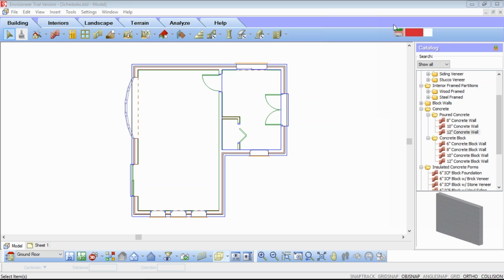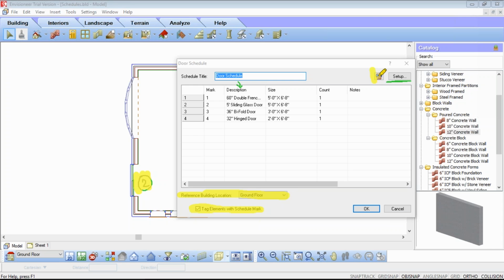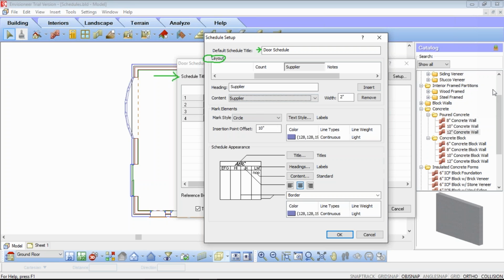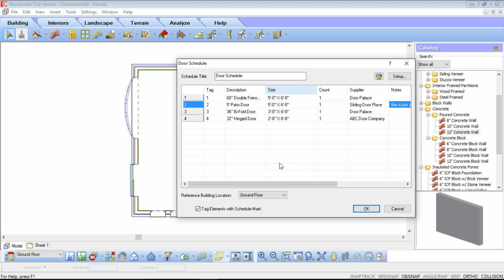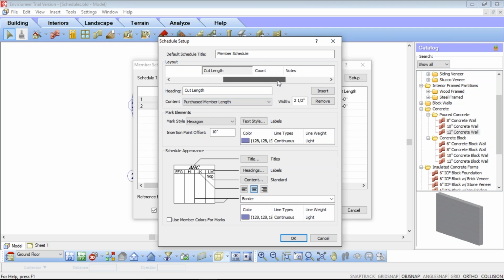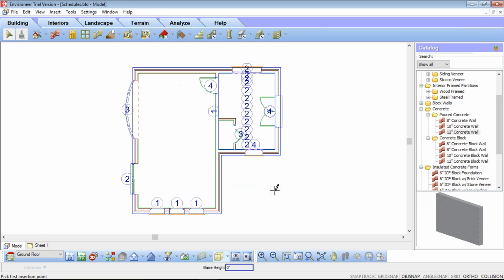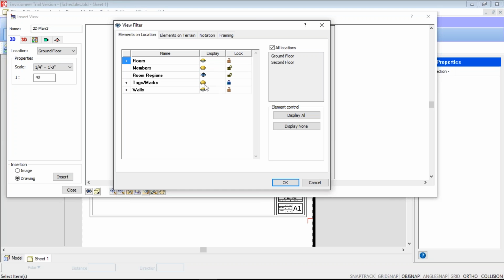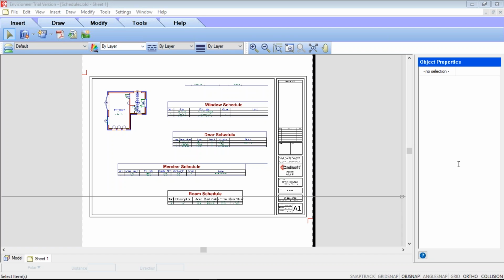Envisioneer Webinar - Schedules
Review this live broadcast discussing creating automatic window,door,members and room schedules in Envisoneer.